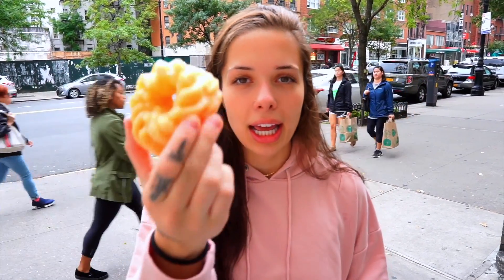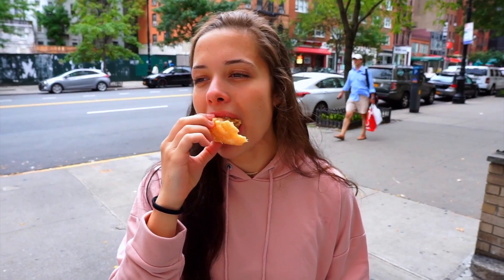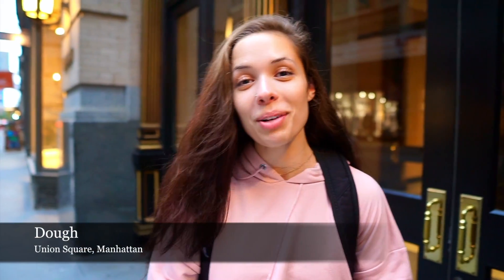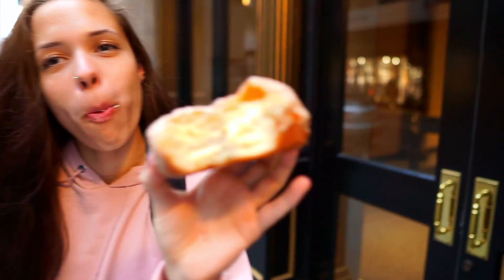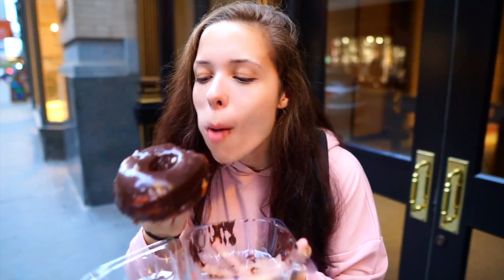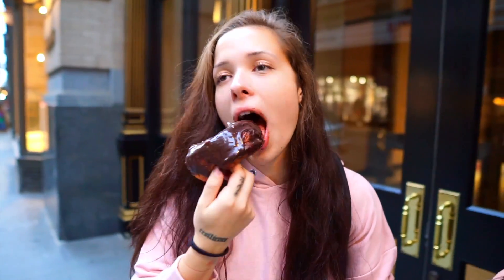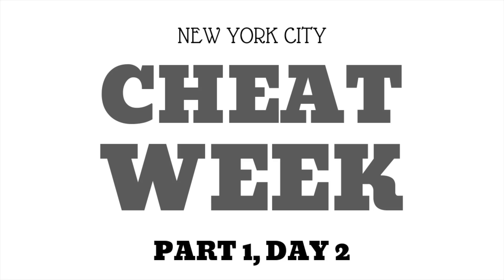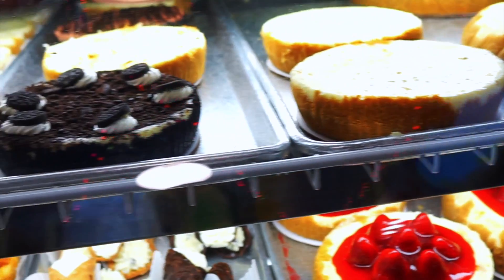EPIC NEW YORK CITY CHEAT WEEK (PART 1)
Hey guys! This past week I was in New York City with my sister for our 23rd birthday, and what better way to celebrate my birthday than a full FOUR DAYS of good food in the foodie capital of the U.S?! I hope you enjoy!!

Part 2 coming next week :) xoxoxo

♡ OUTFIT DETAILS ♡
Day 1:
Pink hoodie - Nasty Gal
Day 2:
Earrings - I got from my local fair, they have no brand :(
Jacket - Vintage Wrangler (from my dad)

Bumper clip (at end of video) created by Nathaniel Rocket